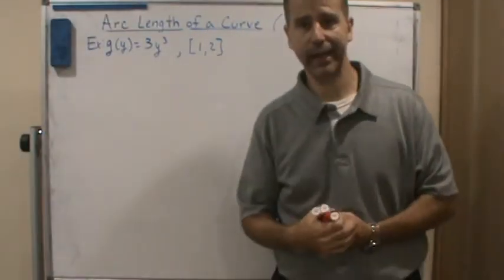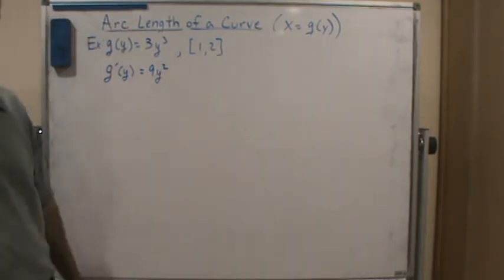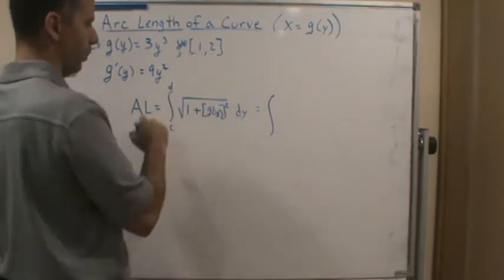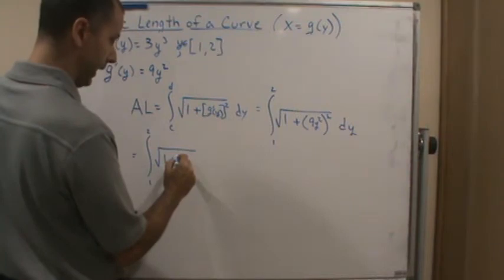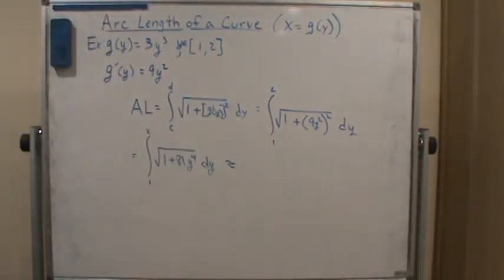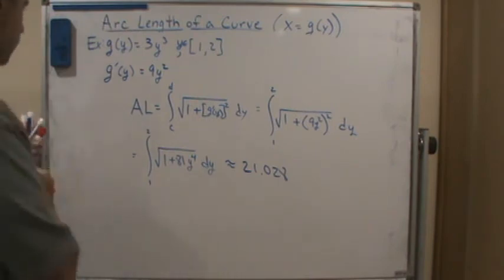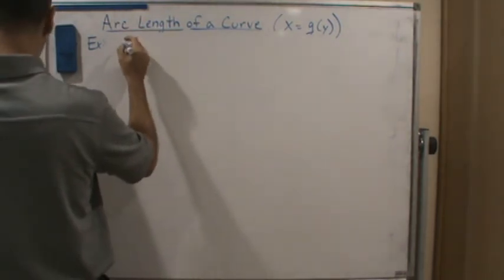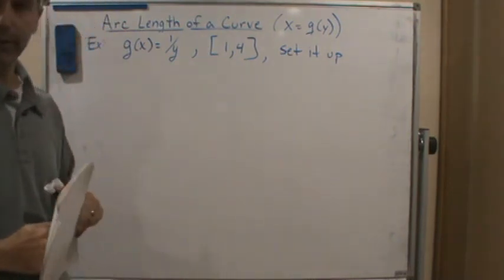Calc2 Arc Length Along y axis Example